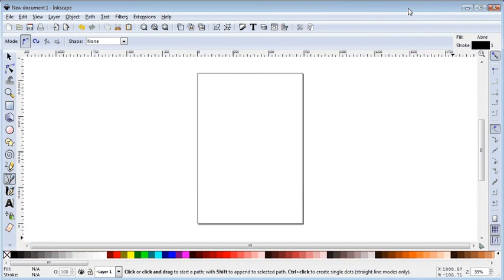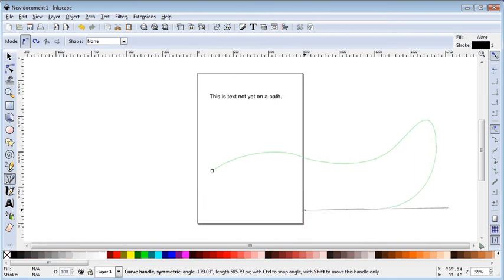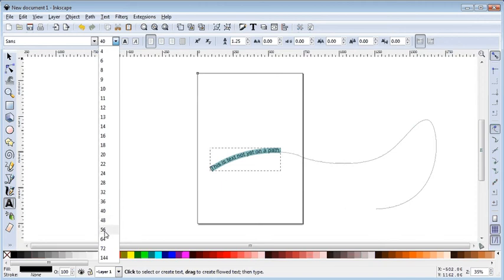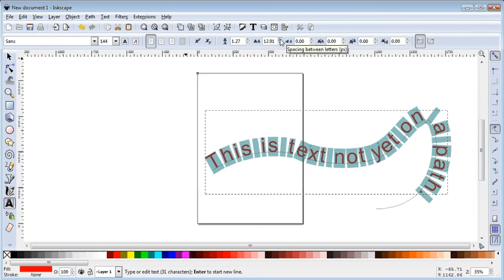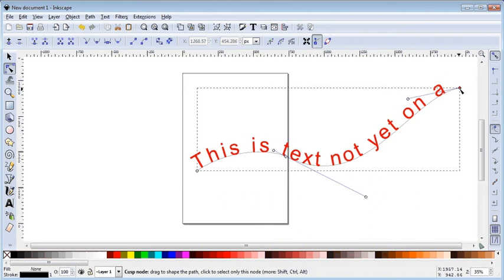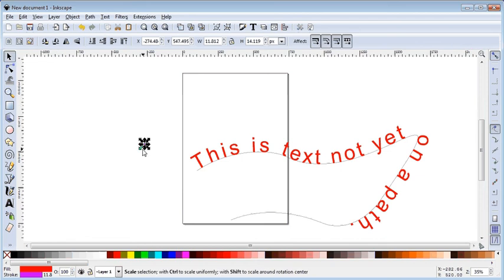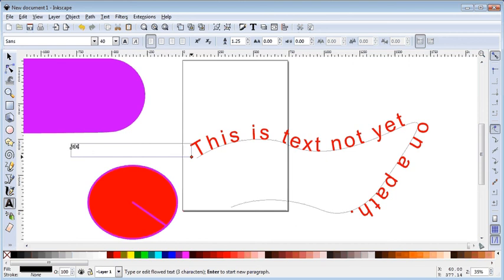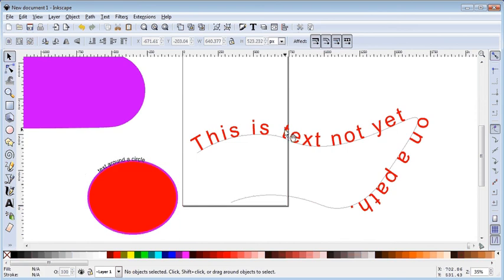Inkscape - Text - "Put On Path"